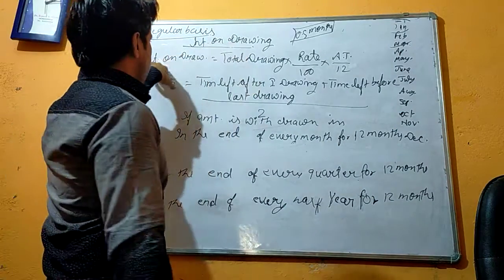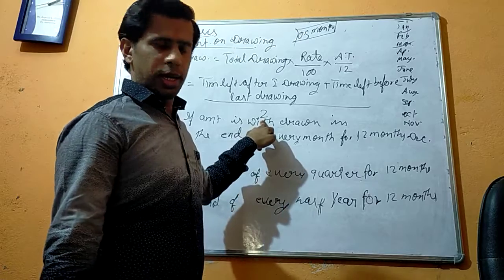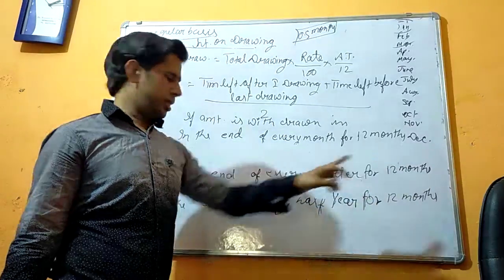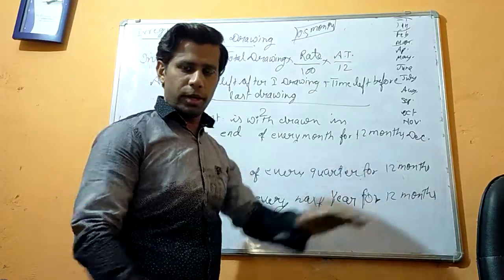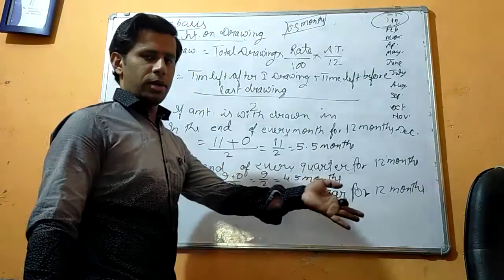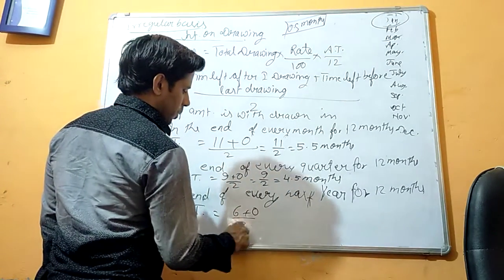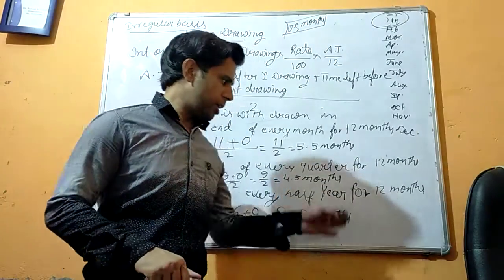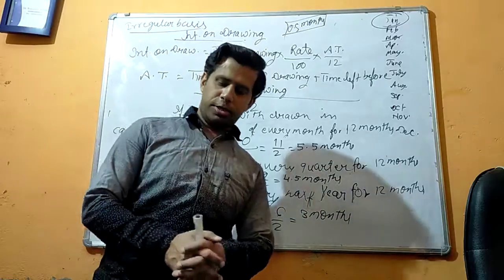Class 12 accountancy(2)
Interest on drawing